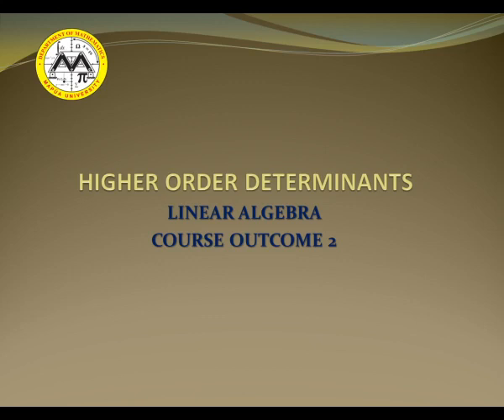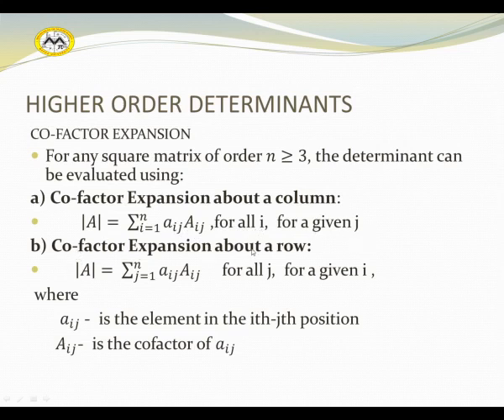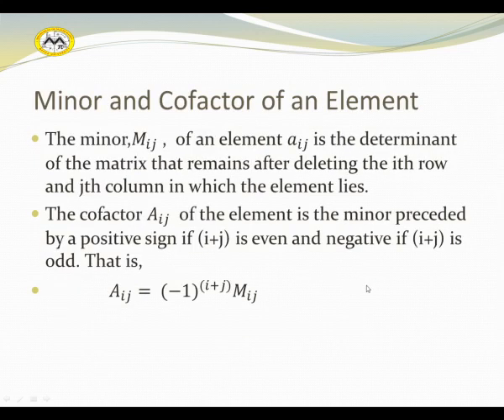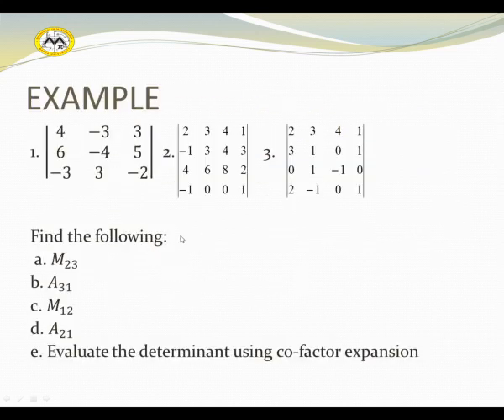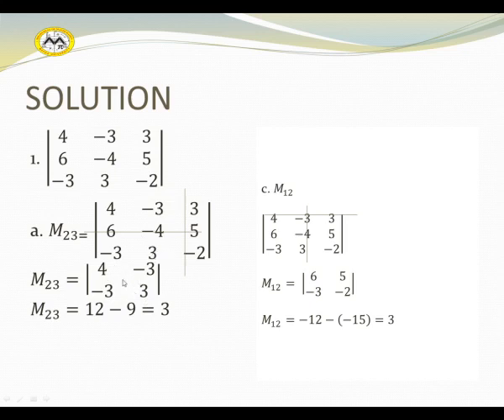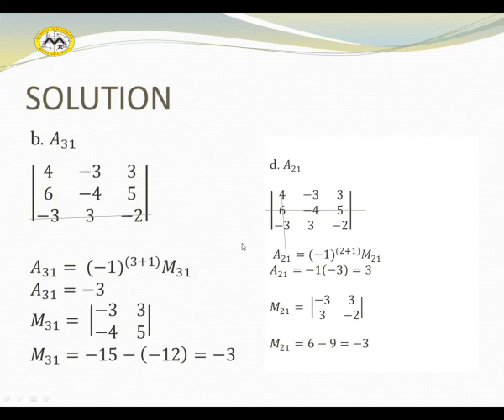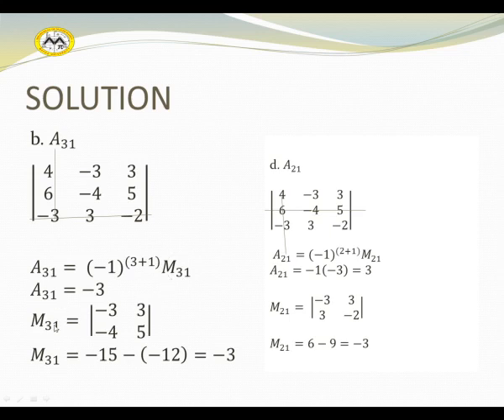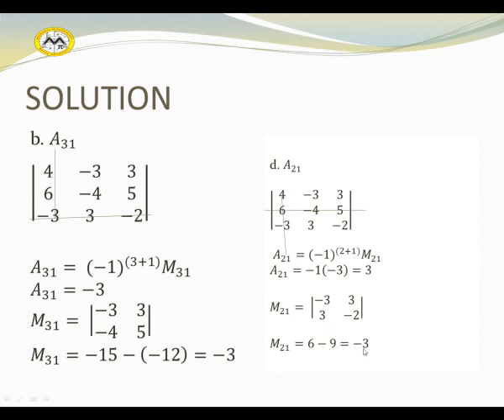HIGHER ORDER DETERMINANTS